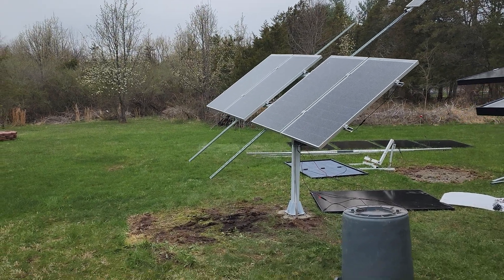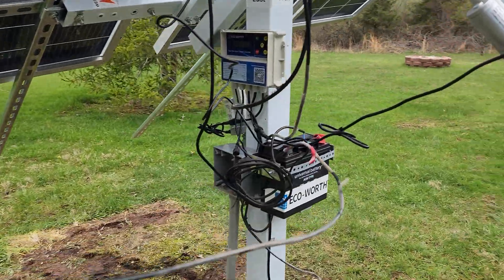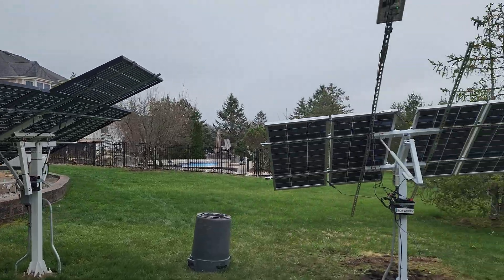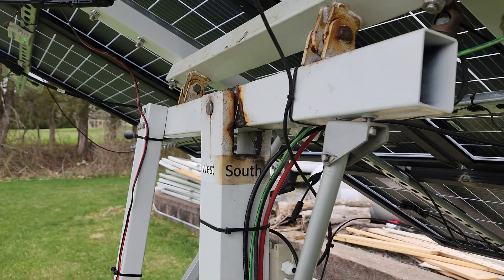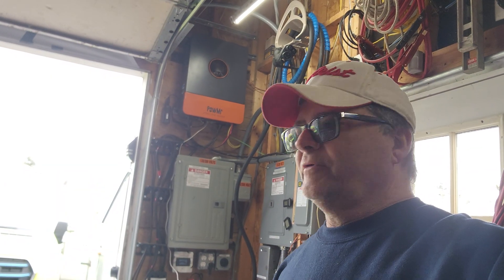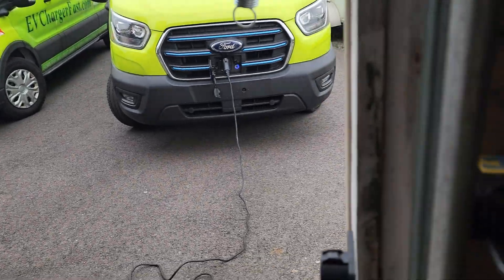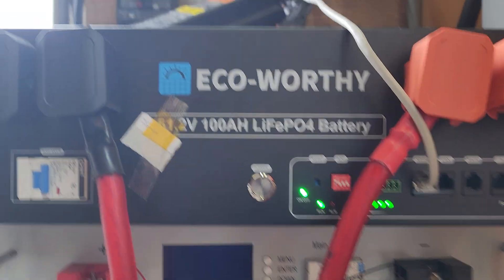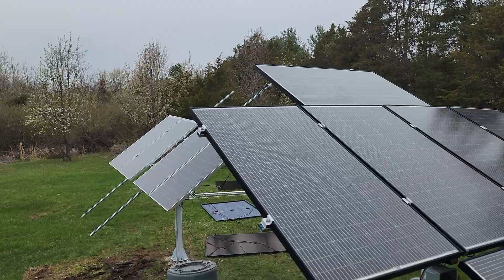Shame on you Moe, why can't you be like your older brother Manny!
Manny and Moe my 2 ecoworthy solar trackers, White Manny is quite good, Moe has been very bad as he's gained too much weight and needed to be replaced.